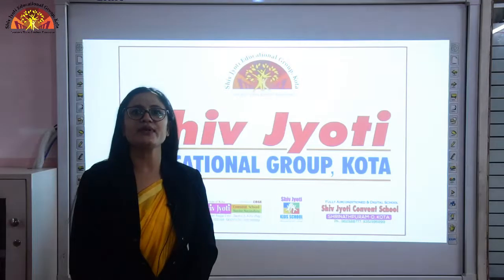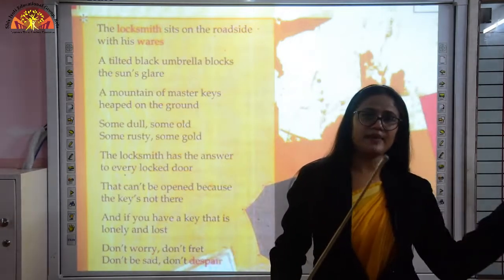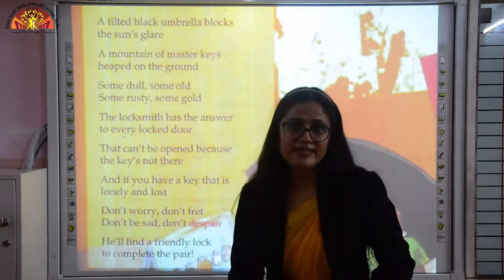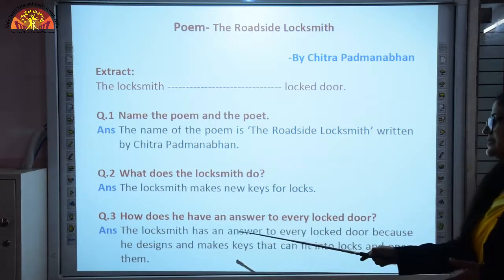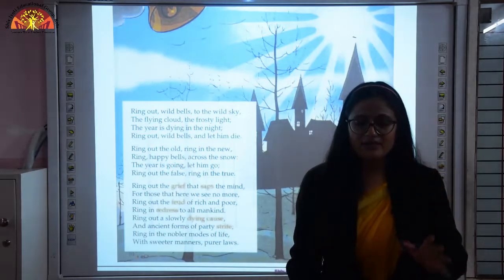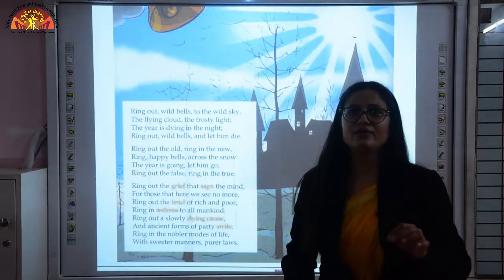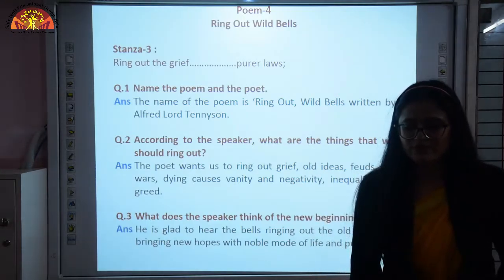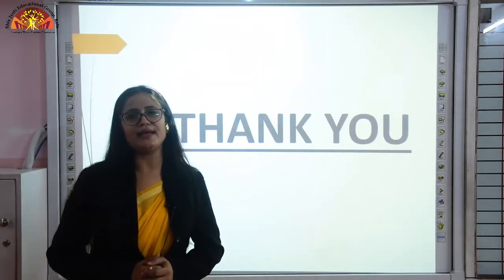5 English Text Poem 1, 2 Revision